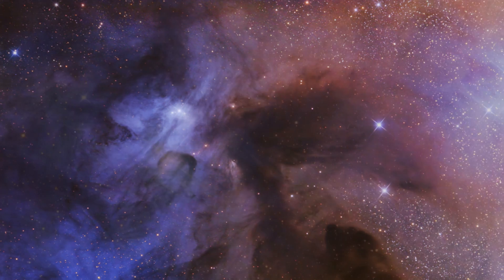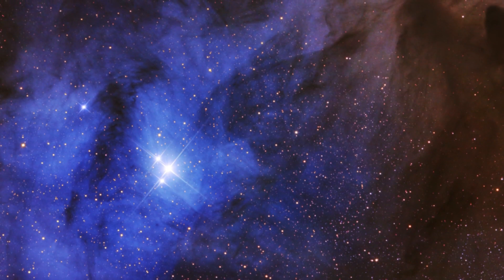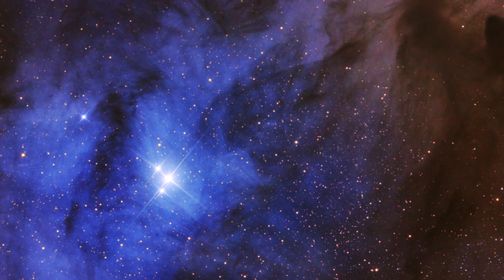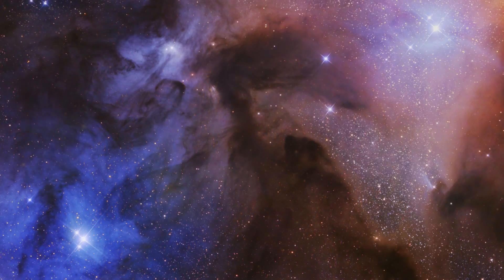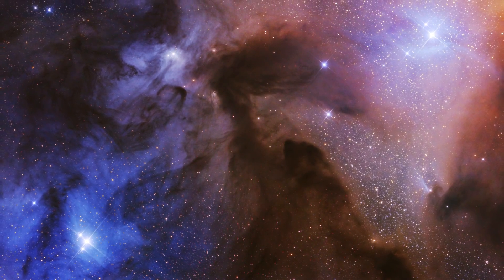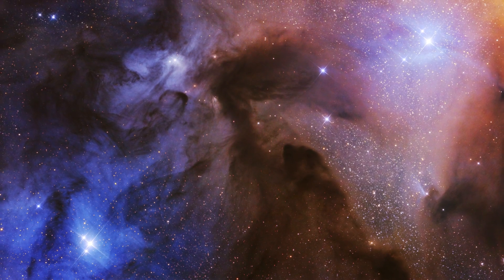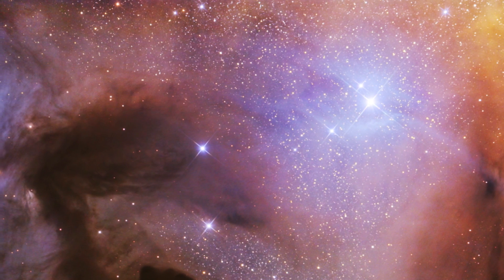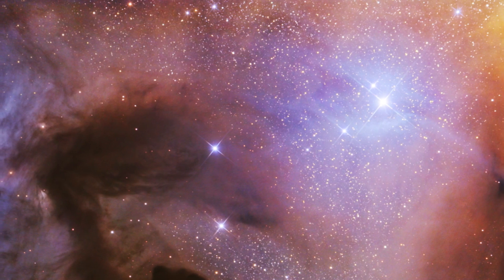What makes a winning astrophoto? Insight Astronomy Photographer of the Year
The winning image from Insight Astronomy Photographer of the year 2017 has  been revealed. Find out why this year's judges chose the winning photograph

The Royal Observatory is part of Royal Museums Greenwich which also incorporates the National Maritime Museum, the Queen's House and Cutty Sark, sharing stories from the sea to the stars.